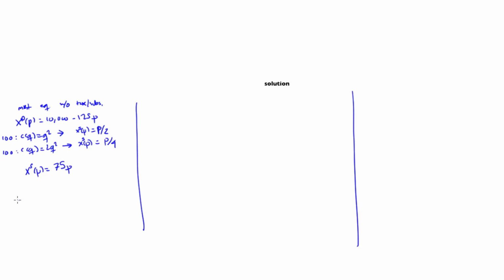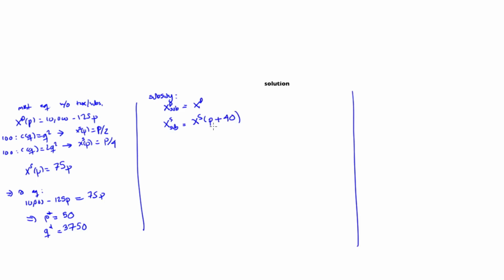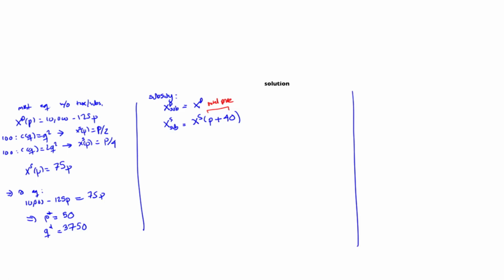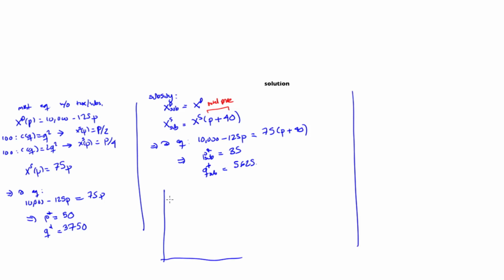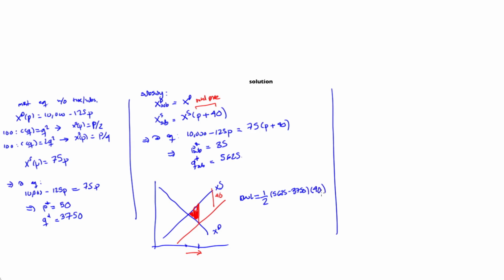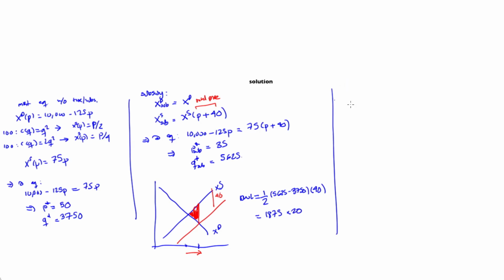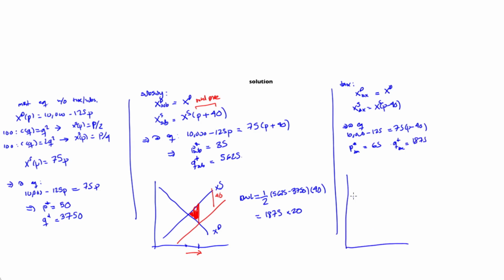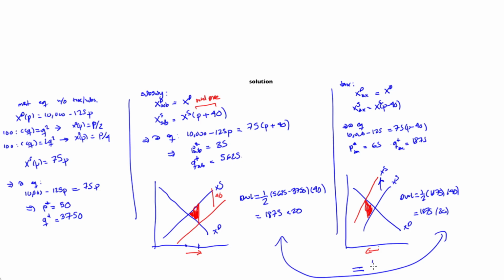Unit 5 - practice problem 4 solution